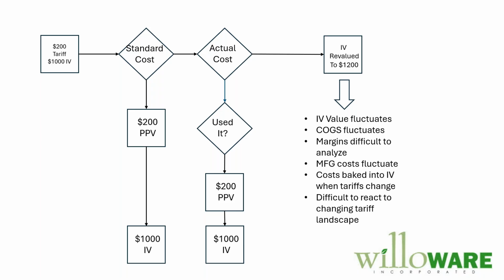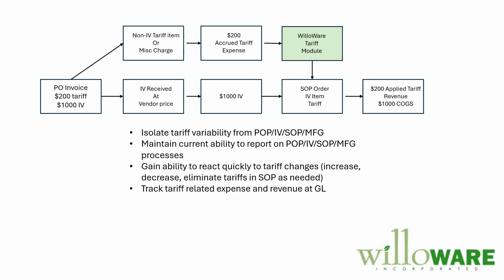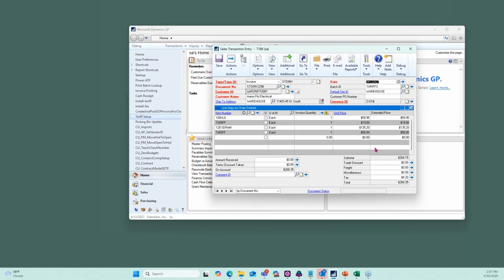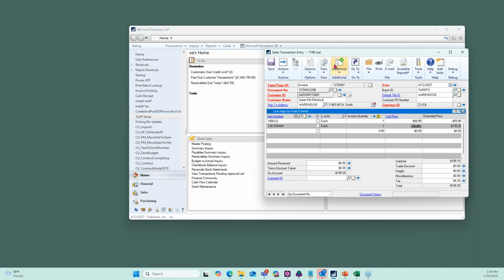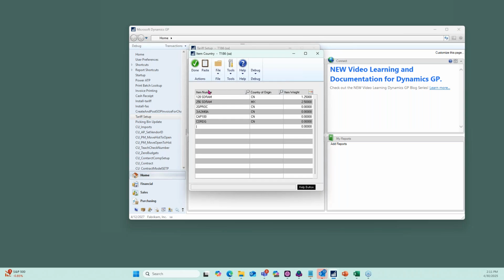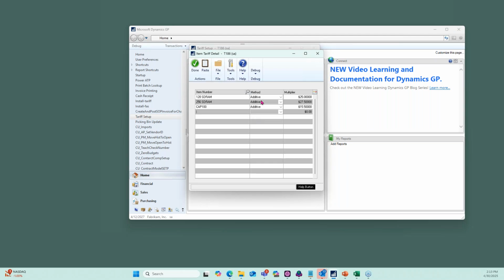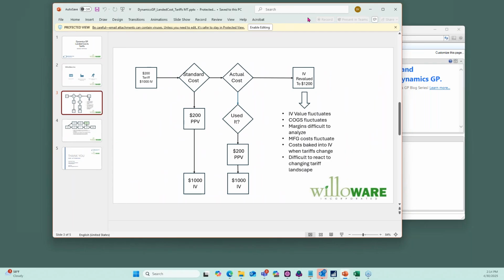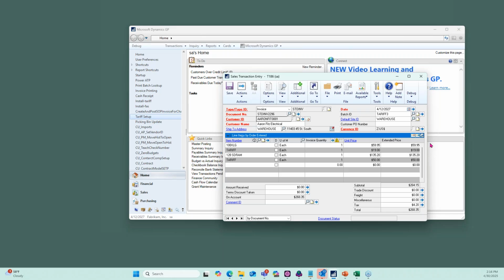Streamline GP Tariff Management with WilloWare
Join us on Wednesday, April 30 at 2:00 PM CST for a free 30-minute webinar to discover how WilloWare’s Tariff Management module can simplify your tariff processes and ensure compliance.

Learn how to:
-Automate tariff calculations
-Streamline compliance with trade regulations
-Reduce manual errors and save time

Plus, experience a live demo showcasing the module’s seamless integration with Dynamics GP.